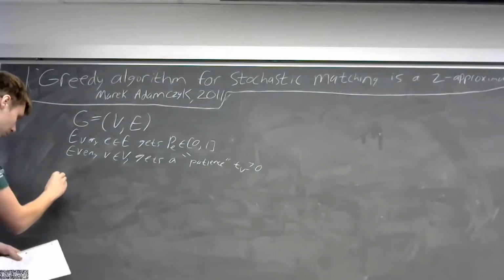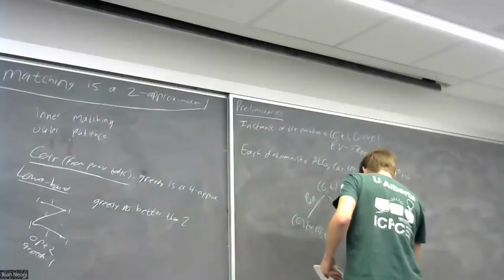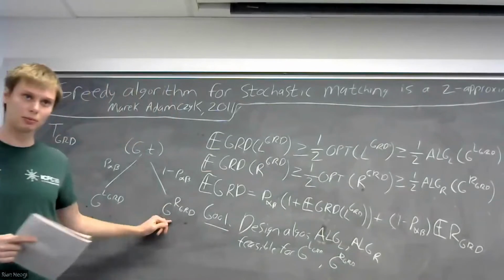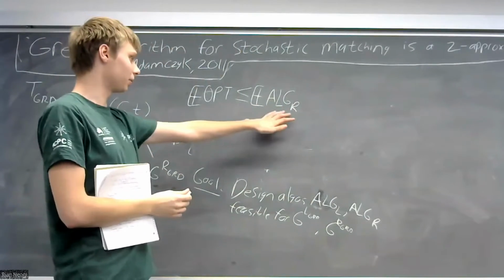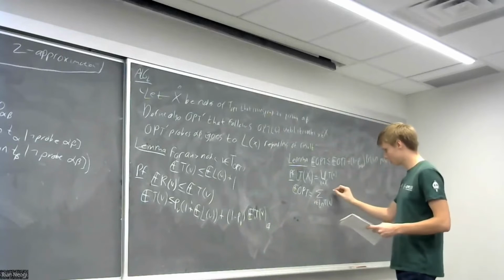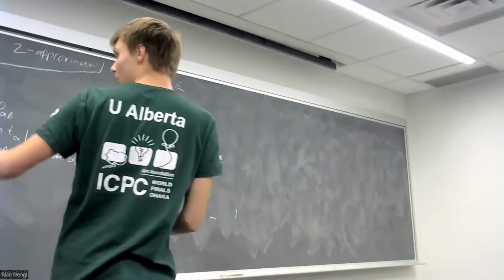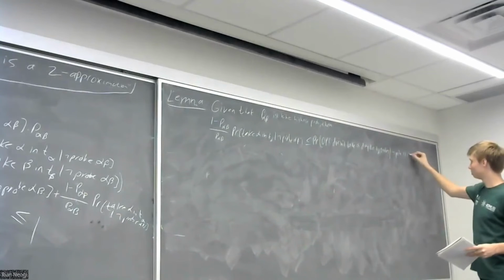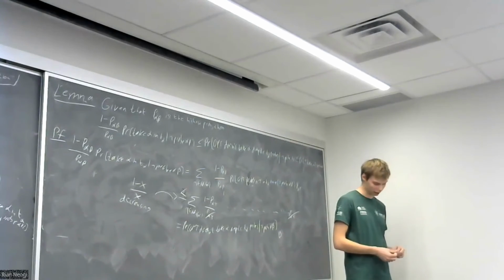Greedy algorithm for stochastic matching is a 2-approximation - Ian DeHaan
Abstract:
We will discuss the greedy algorithm for the stochastic matching problem. In this problem, we are given an undirected graph where each edge is assigned a probability p_e in [0, 1] and each vertex is assigned a patience t_v in Z+. We begin each step by probing an edge e which is not adjacent to any edges in our matching. The probe will succeed with probability p_e, and if it does, we add e to our matching. Otherwise, we may not probe e again. We also may not probe edges adjacent to a vertex v more than t_v times. The goal is to maximize the number of edges we add to our matching.
A greedy approach was shown to be a 4-approximation for stochastic matching in a previous talk by David Kalichman through analysis of a more general problem. In this talk, we will show that greedy is a 2-approximation for the special case of stochastic matching.